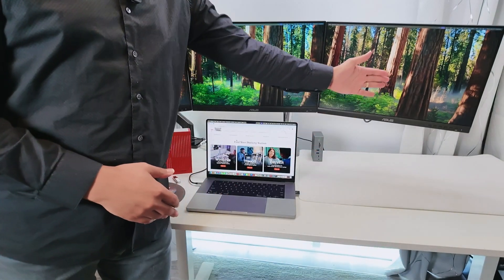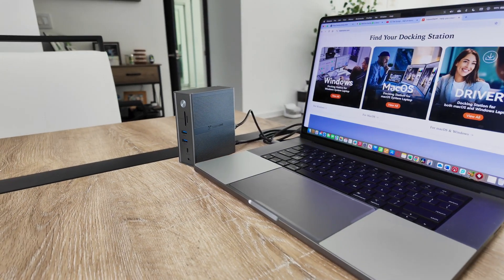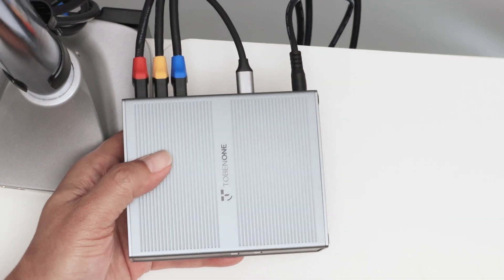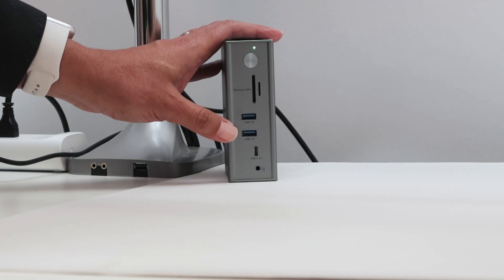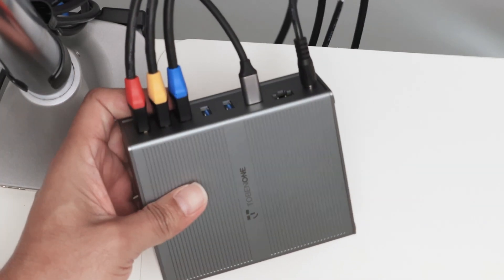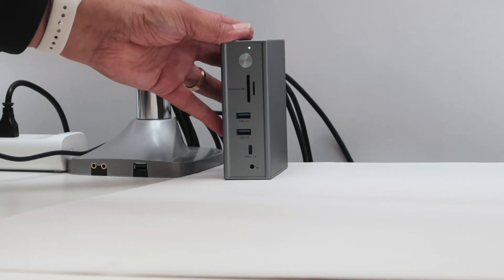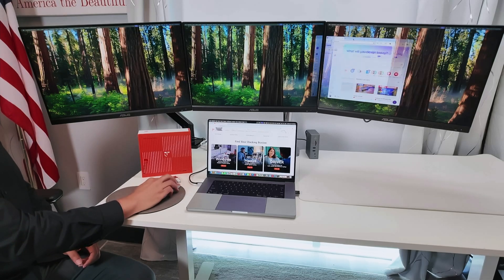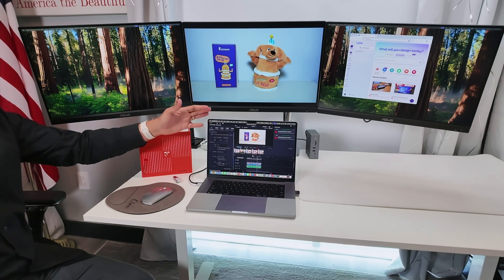3 Monitors on Macbook Pro M1, M2, M3 and M4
3 Monitors on MacBook Pro M1, M2, M3 & M4 | Full Triple Display Setup

Can you really connect 3 monitors to a MacBook Pro M1, M2, M3 or M4? Yes — and in this video, I show you exactly how I did it using a TobenOne docking station that adds ports, power, and flexibility to your Mac setup.

🔍 Inside this video:

How I connect three external monitors to my MacBook Pro
Docking station overview (TobenOne USB-C model)
Setup compatibility with M1, M2, M3, and M4 chips
Bonus: Use of fast USB ports, SD and microSD slots for camera files
Real-world example for creative work and productivity

⚙️ Perfect for video editors, coders, streamers, and multitaskers who want a true desktop experience from their MacBook!

💻 Works with macOS Ventura, Sonoma, and beyond
🧠 No third-party drivers needed for most docks